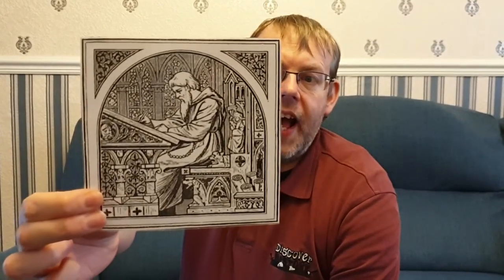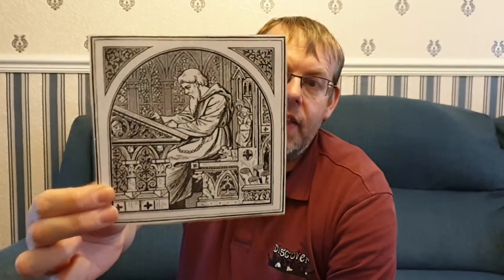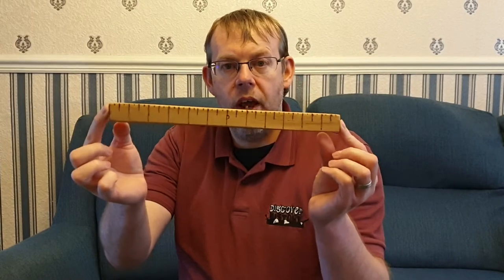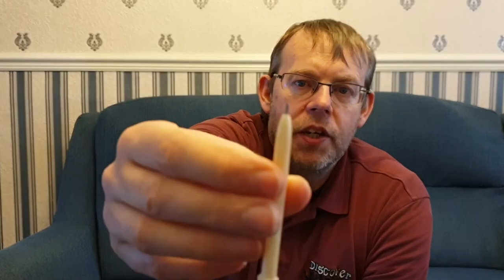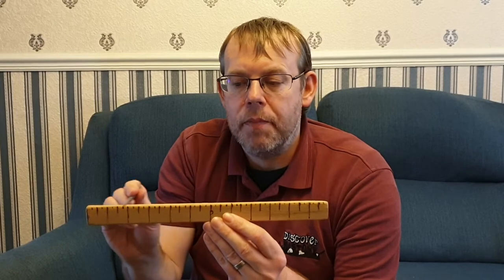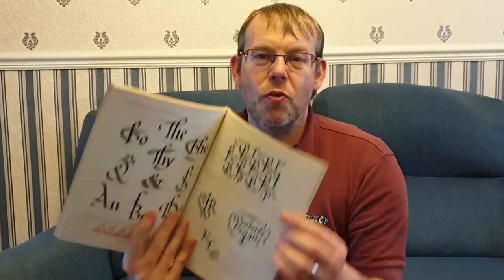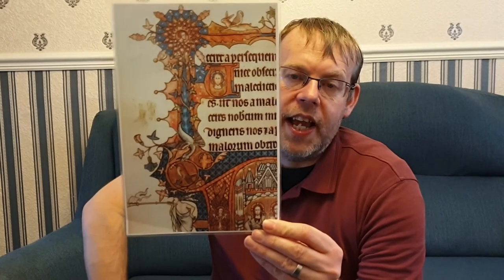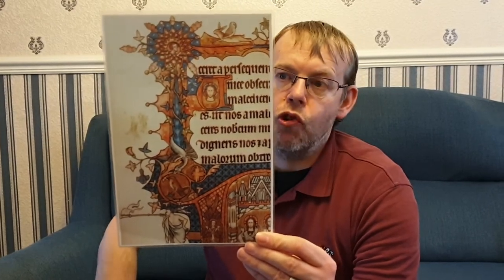Medieval writing and Illuminated script.